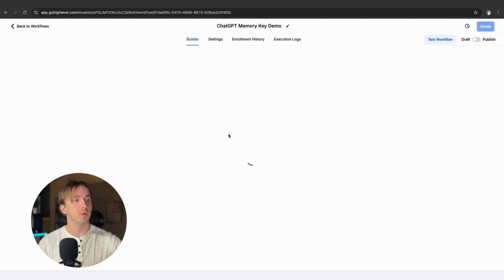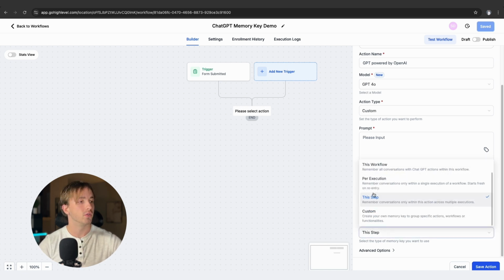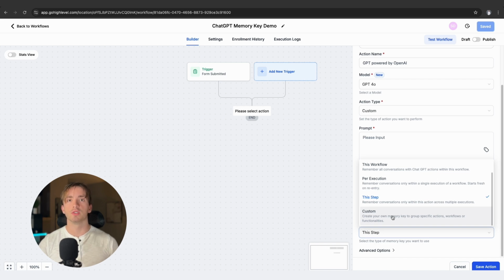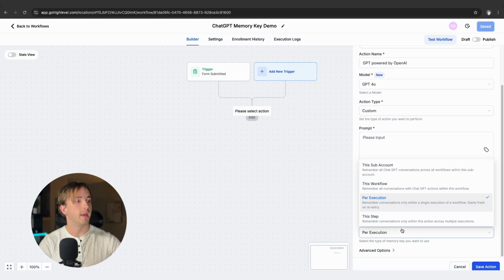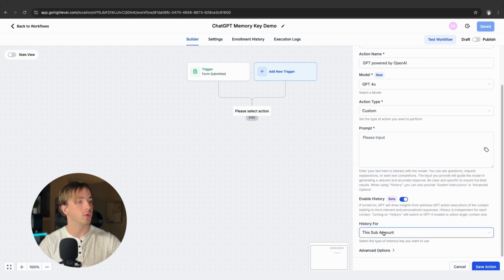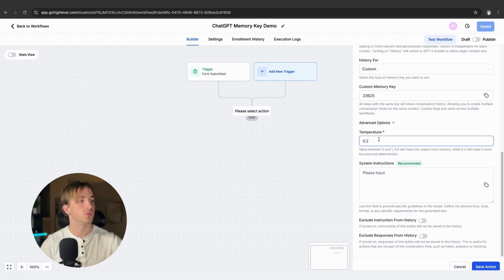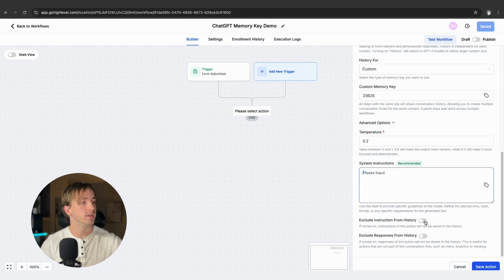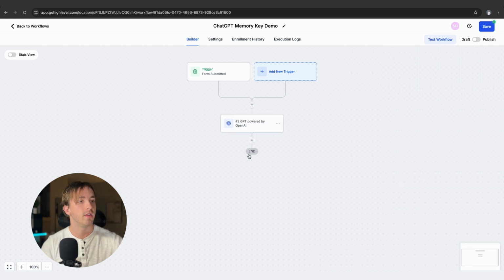Workflows: History for GPT Actions (AI Memory Keys) | WorkflowAi GHL Update!!